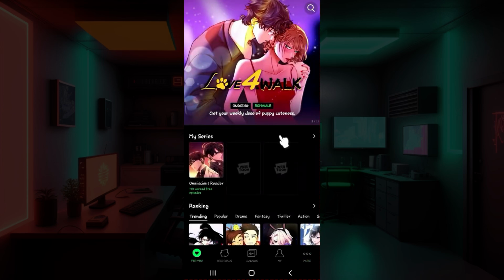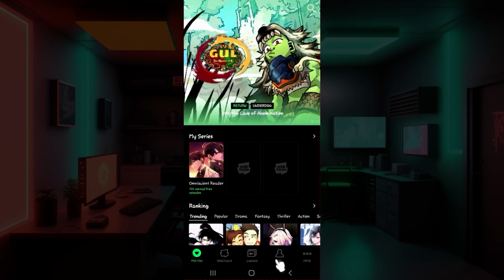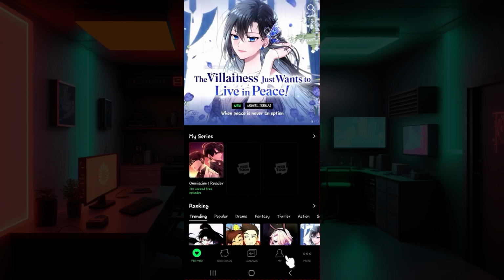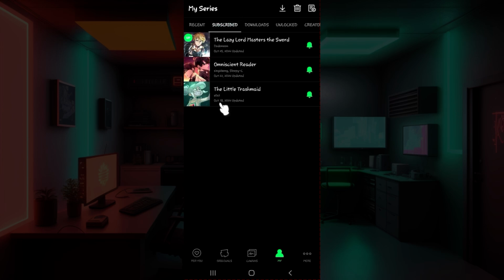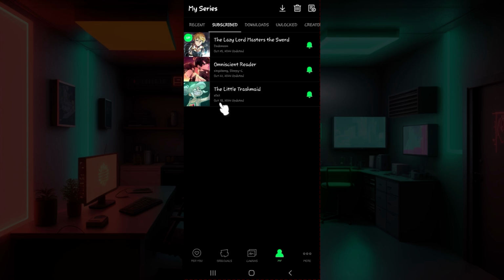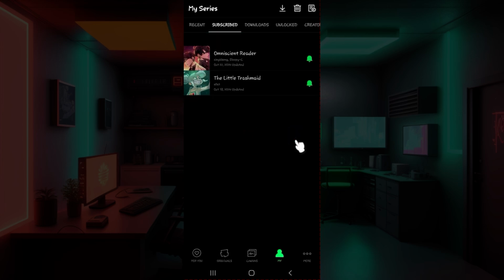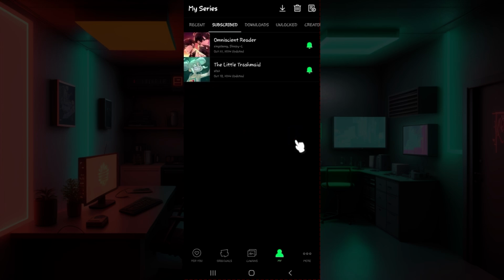How to View Your Subscribed Canvas on Webtoon | Access Your Favorites 2024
Easily access your favorite stories and keep track of new chapters with this simple guide.

Webtoon CanvasSeries WebtoonTipsLIKE this video if you found it helpful!